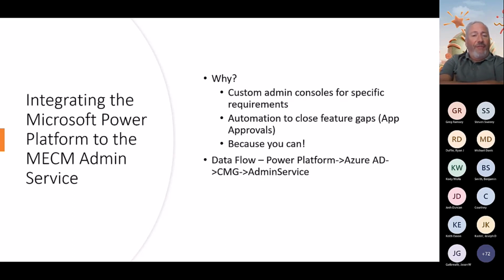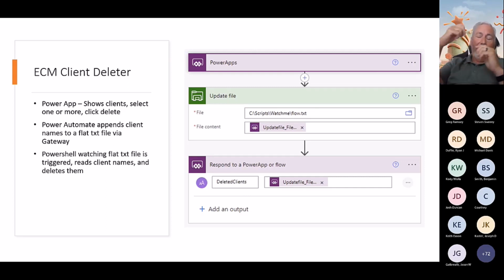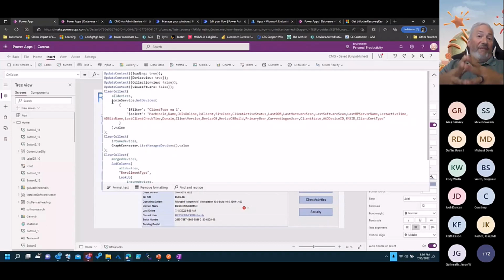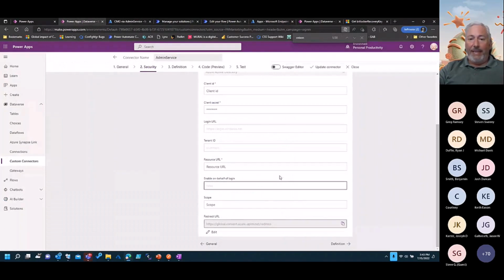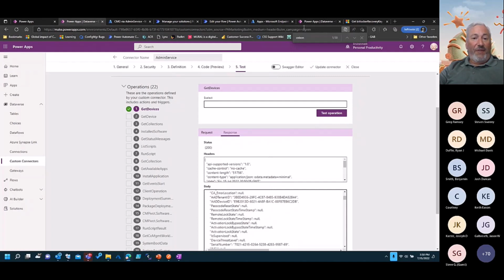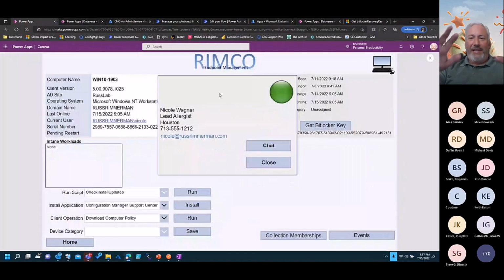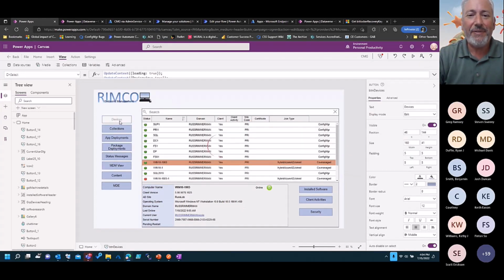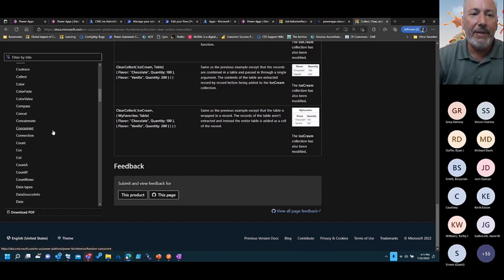NWSCUG July 2022 - Microsoft Power Platform with the MEMCM Admin Service - Russ Rimmerman